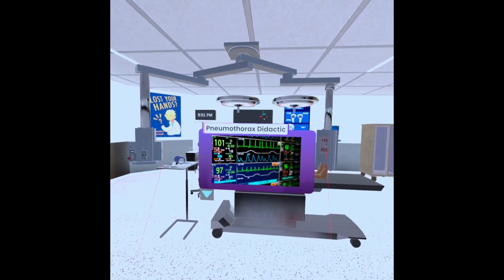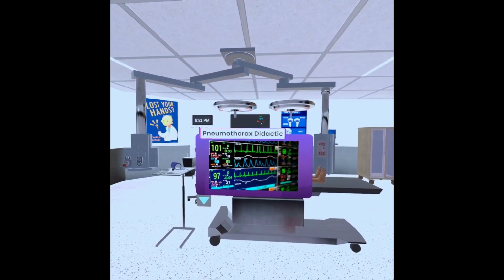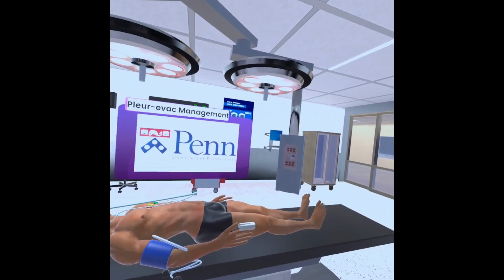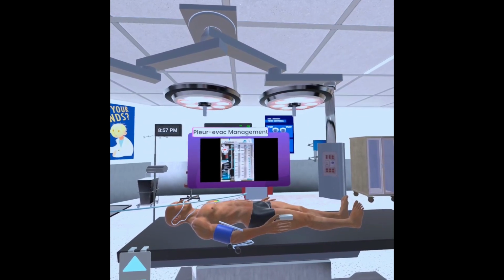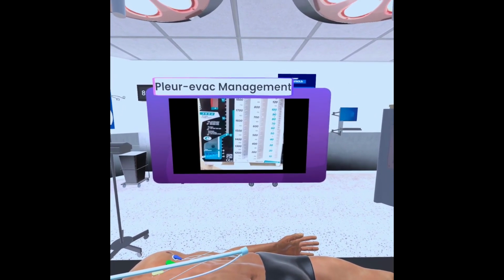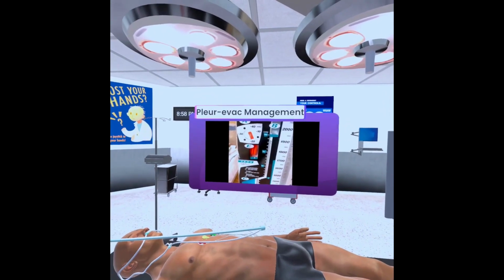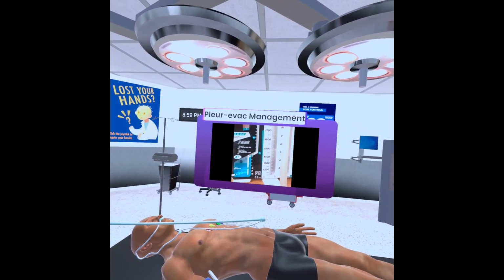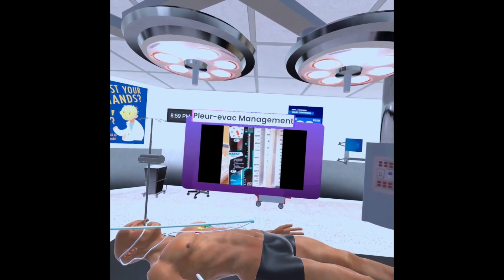UPenn Surgery Pneumothorax Didactic in Virtual Reality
Demonstration of our Pneumothorax Didactic built in our VR platform.

Developed by University of Pennsylvania Department of Surgery.